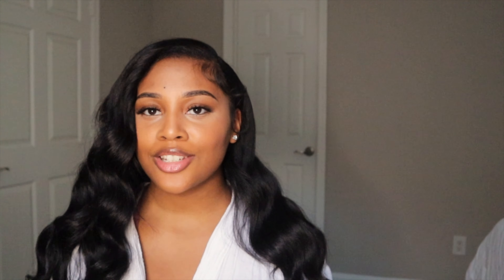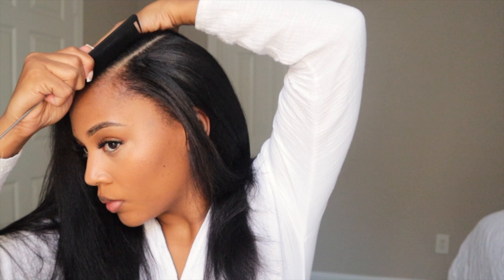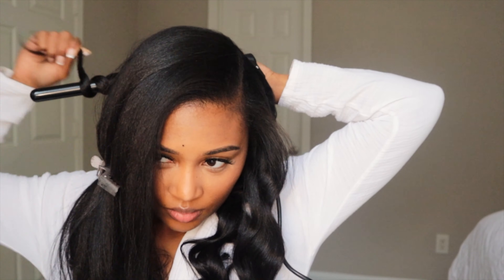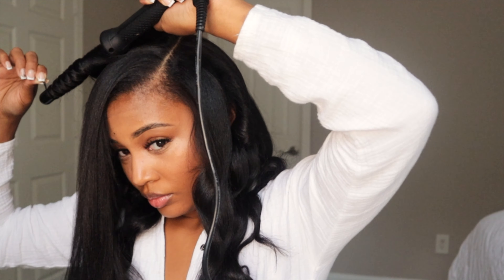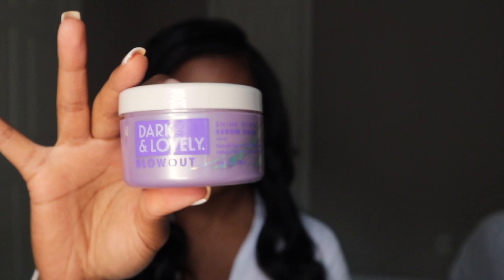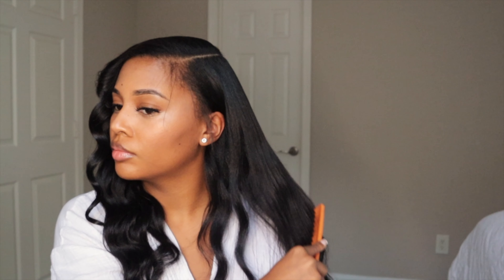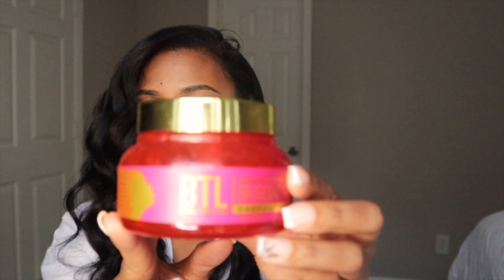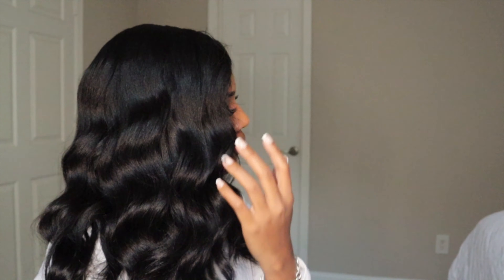Date night FALL hairstyles on naturalhair after silk press | Hollywood curls + Full DIY tutorial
Hey girl hey! We are back with another quick cute style. Perfect for any occasion when you really gotta STEP. In this video im going step by step! & save this video bc you never know when you'll need it!

Products used:
-Dark & Lovely Anti Frizz Hair Serum: https : //amzn.to/3VHfNET
-BTL Professional Extreme Performance Gel
-Tyche Rod Grande professional curling iron